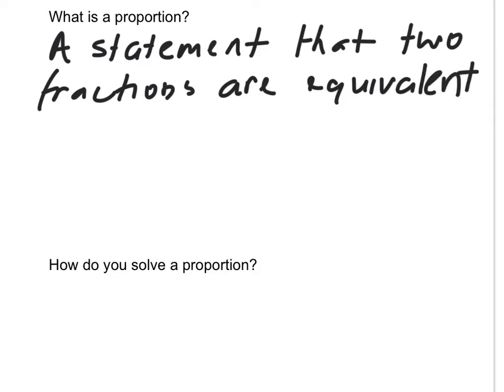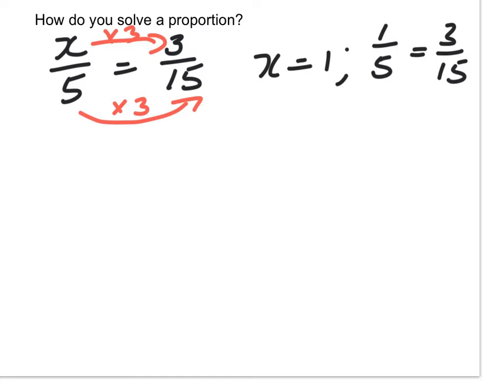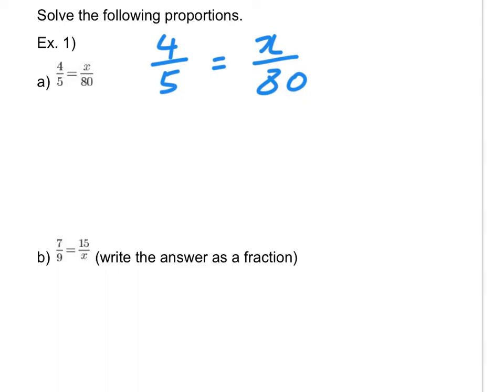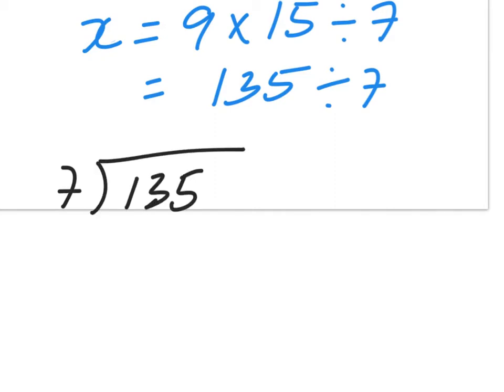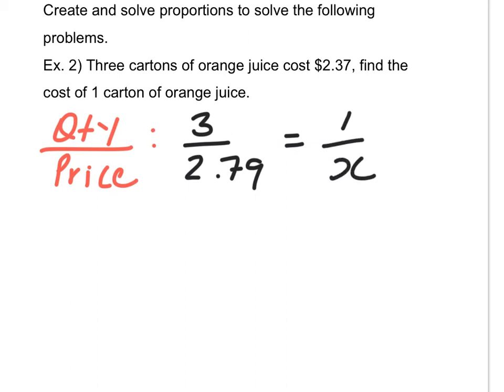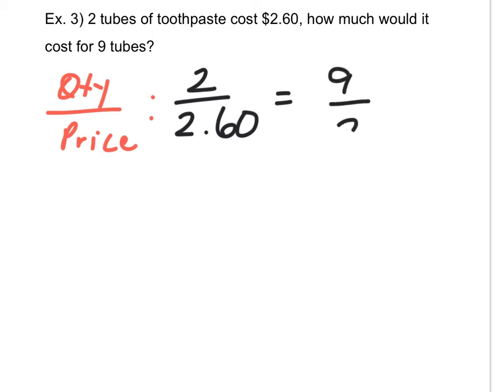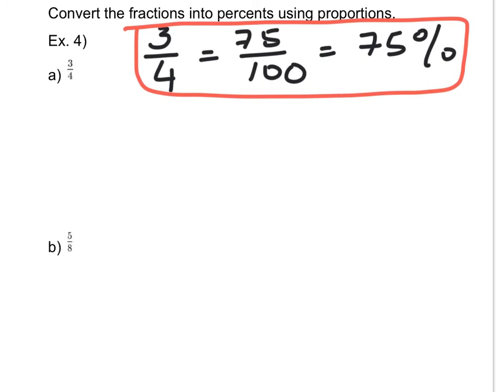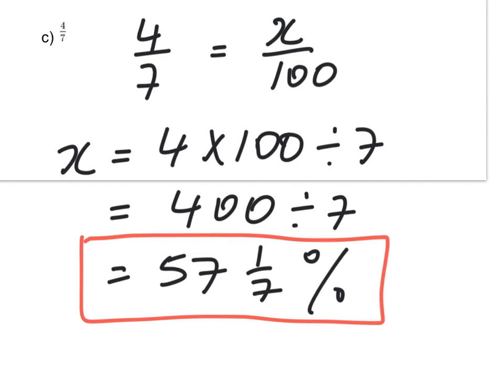Level 2 Proportions